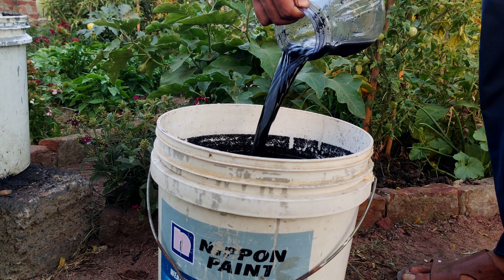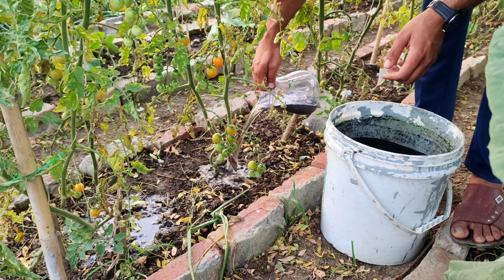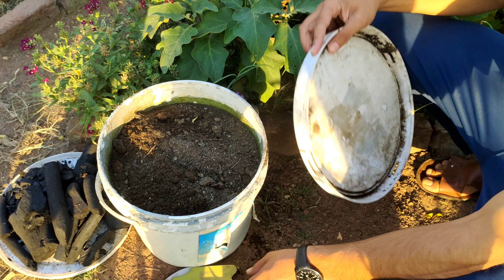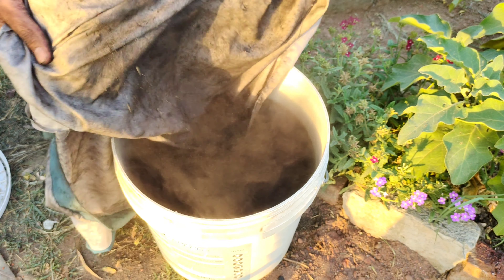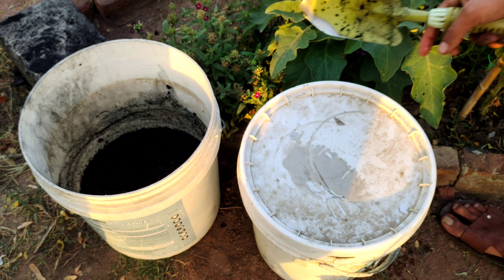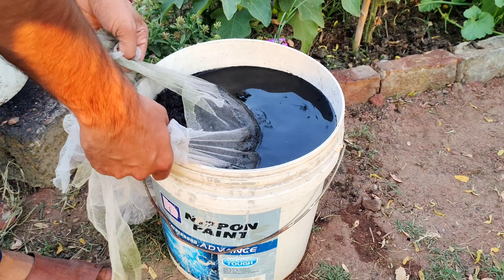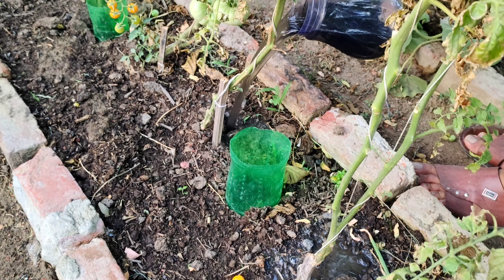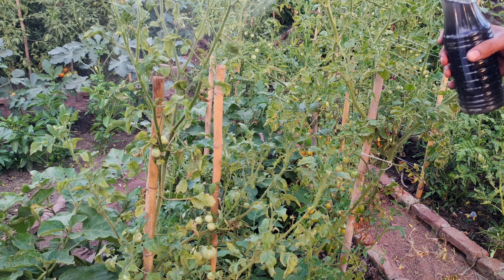Your Soil Will Become Alive With This Black Liquid Gold, And You Will Harvest Buckets Of Fruit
This simple fertilizer that we are going to make in this video improves soil structure and enhances nutrient retention, making nutrients more available to plants over time. It boosts microbial activity by providing a habitat for beneficial soil microorganisms, leading to healthier soil ecosystems. It supports plant growth and yield by improving soil conditions and nutrient availability. This sustainable and cost-effective fertilizer also enhances water retention, promoting better water use efficiency in plants.

We call it the biochar liquid fertilizer.